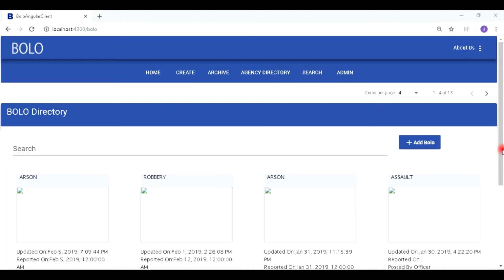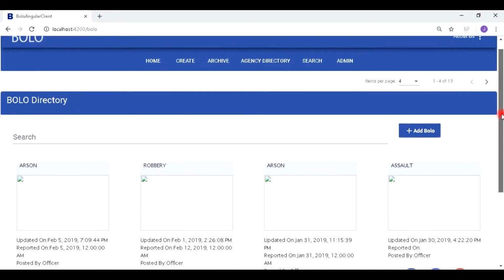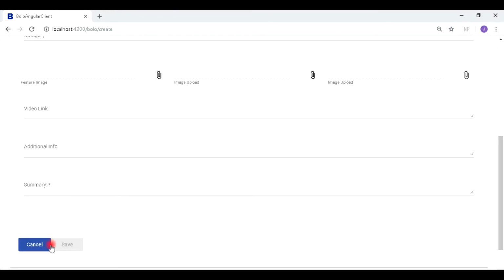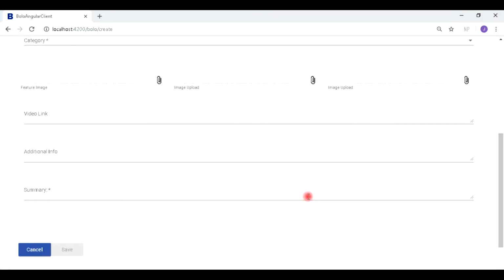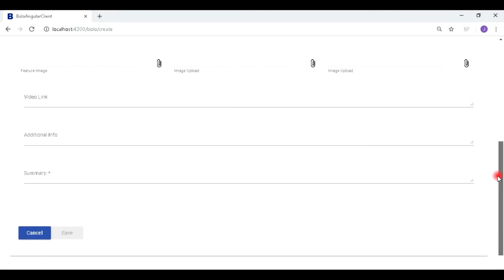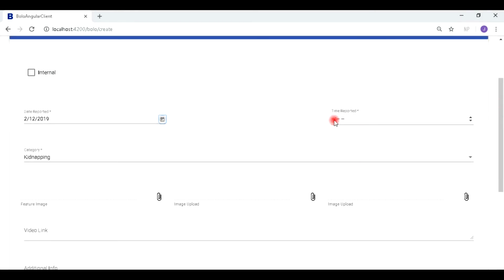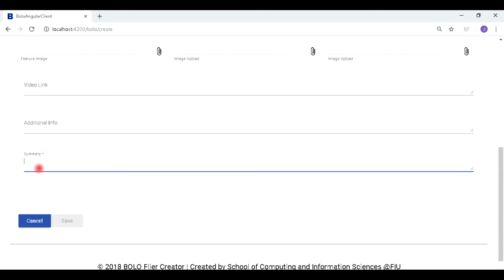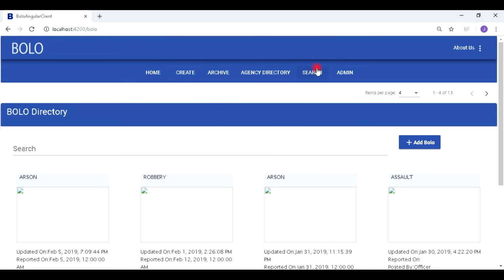BOLO 77 - BOLO Creation Form Validation Feature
This is a video tutorial of the BOLO Creation Form Validation.